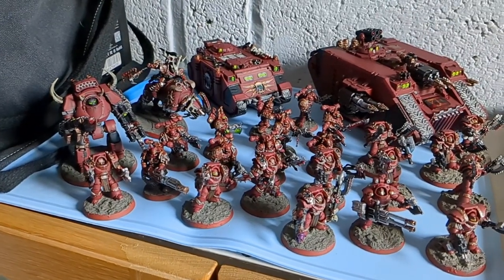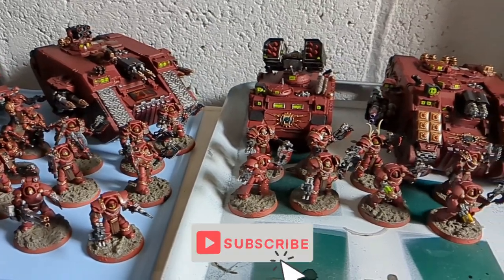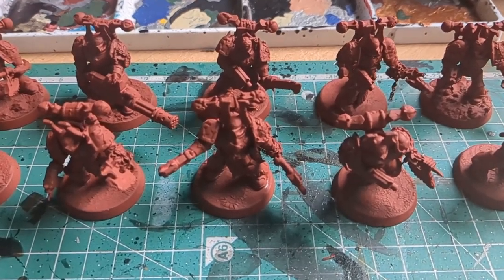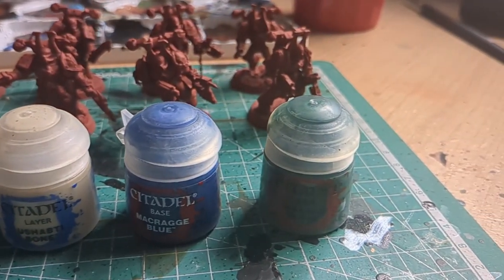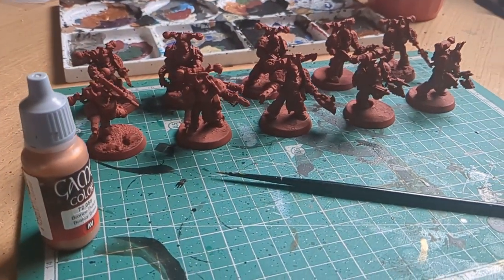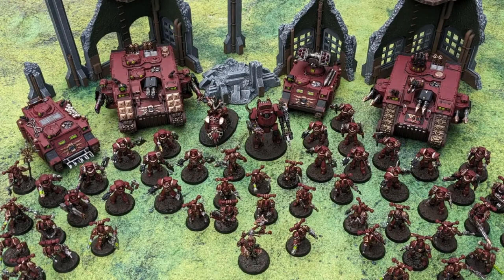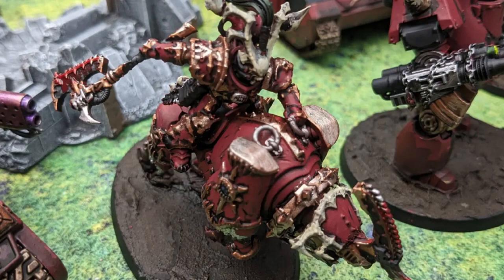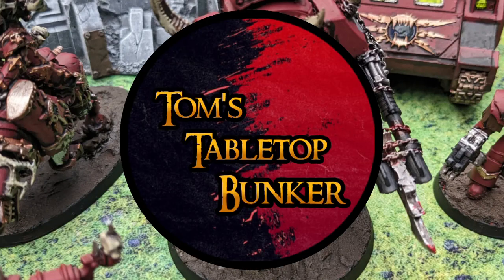Batch Paint WARHAMMER 5 Tips for Fast Results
People ask me how I paint entire armies or larger projects. Well here are my TOP TIPS for batch painting your WARHAMMER.